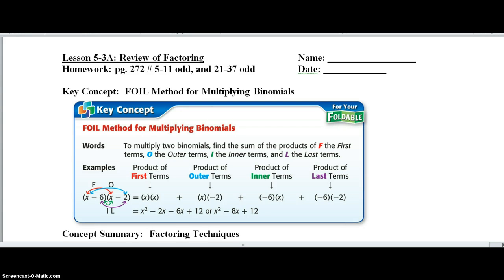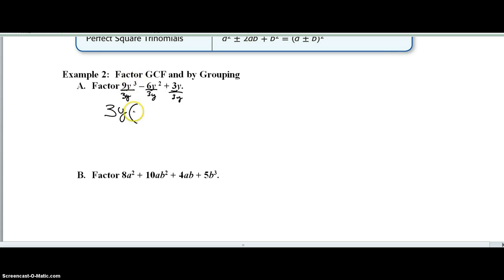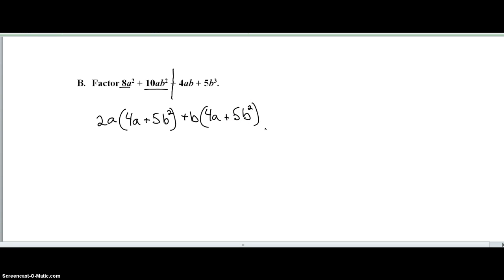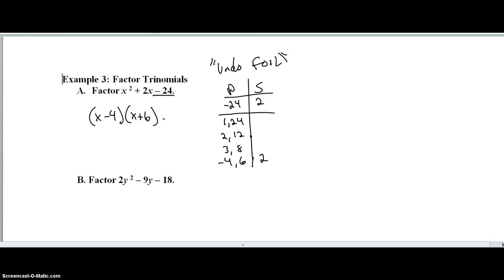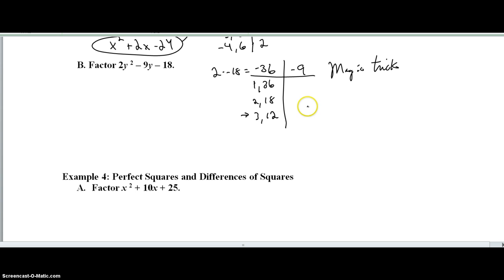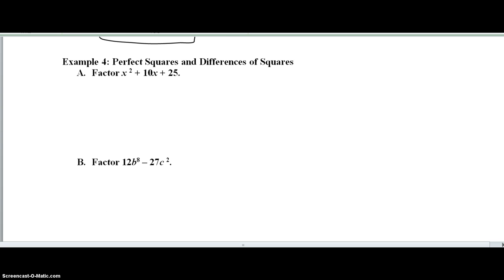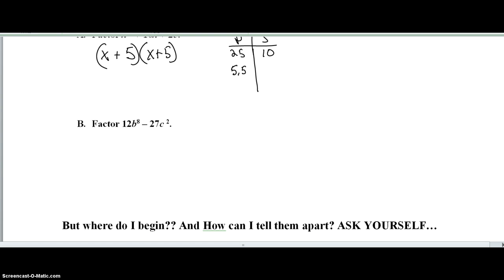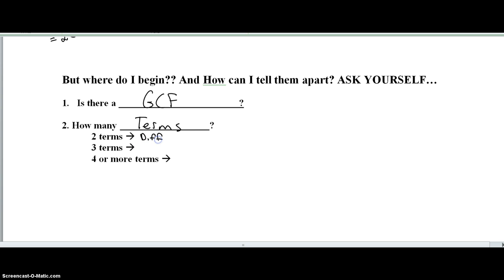ML5-3 A Factoring